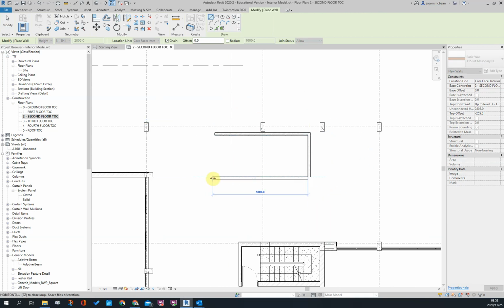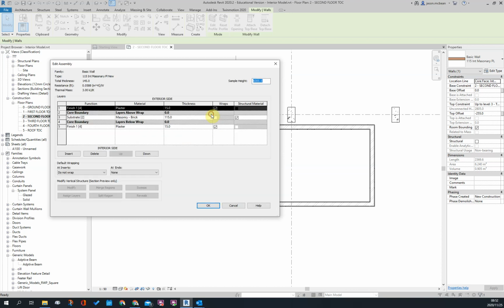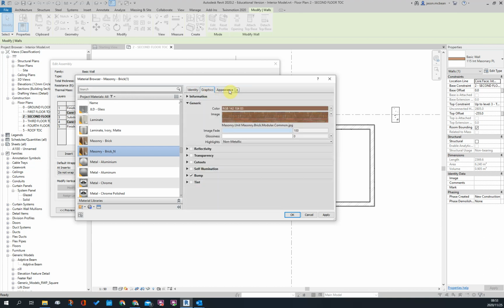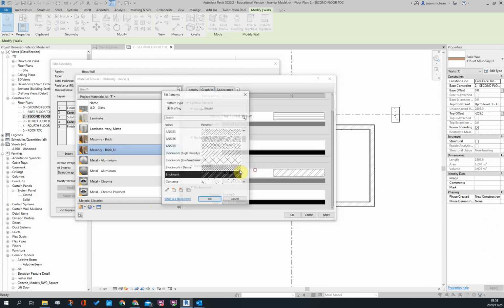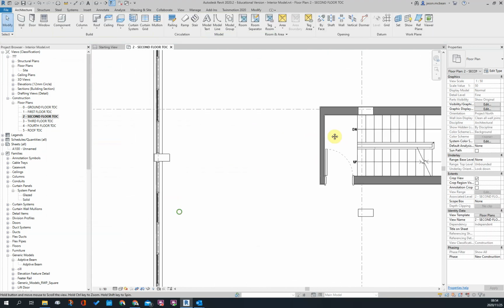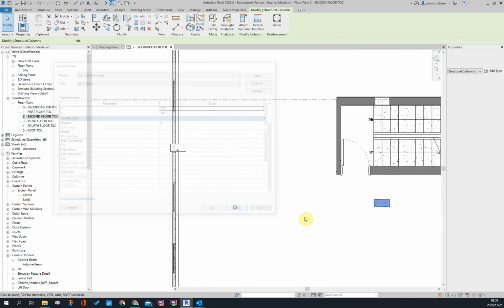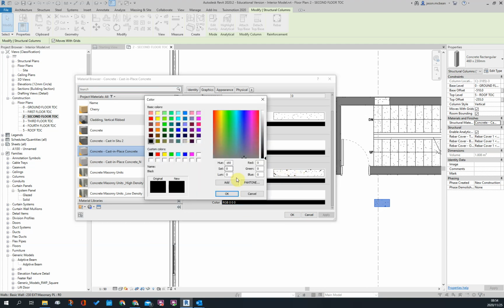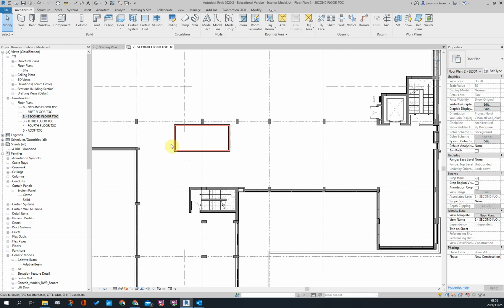ASSIGNING WALL MATERIALS IN RIVET